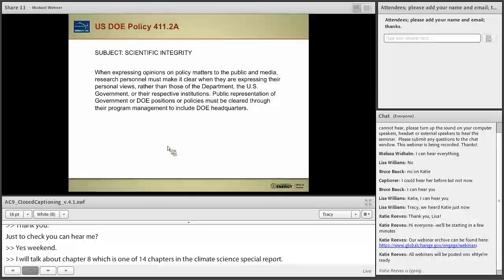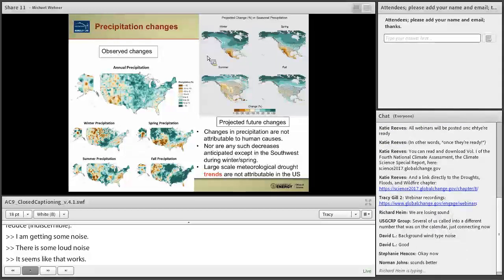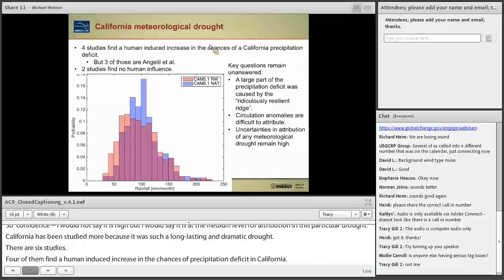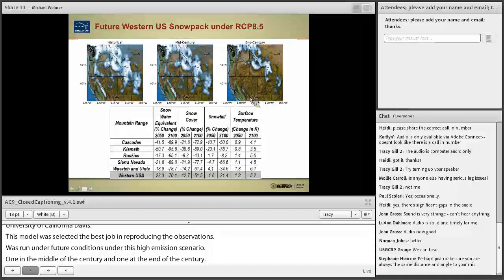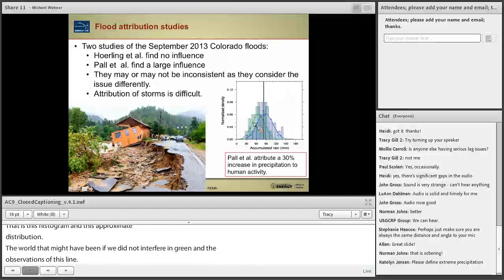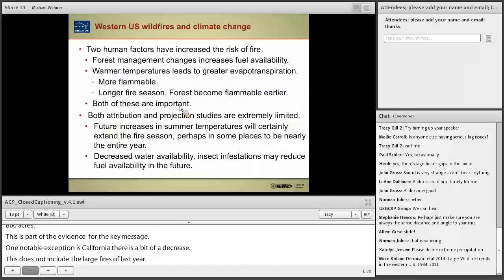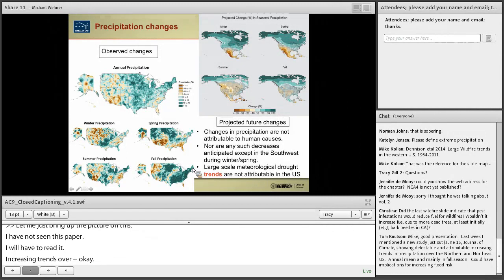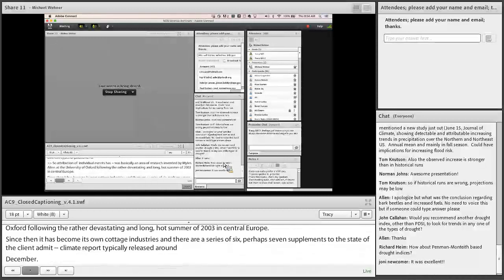OneNOAA Climate Science Special Report webinar series: Droughts, Floods, and Wildfire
Hosted by NOAA in collaboration with USGCRP

Droughts, floods, and wildfire have significant negative effects throughout much of the United States. Volume I of the Fourth National Climate Assessment (NCA4) - aka the Climate Science Special Report (CSSR) - has a chapter that details how climate change exacerbates the risks of such major events. These aspects of climate change are complicated due to the interaction of the changes in temperature and precipitation. Droughts are classified by a hierarchy of meteorological, agricultural, hydrological, or socio-economic types. The effect of global warming is most pronounced on agricultural drought, a deficit of surface moisture, due to increased temperatures. Floods are determined both by extreme precipitation as well as surface characteristics, and vary both on spatial and temporal scales. Short-term extreme precipitation is widely accepted as already having been intensified by climate change and will continue as the climate warms further. Western wildfires are affected both by forest management and climate change. The former leads to changes in fuel density while the latter increases flammability. These topics, as discussed in CSSR Chapter 8, are reviewed in this talk.